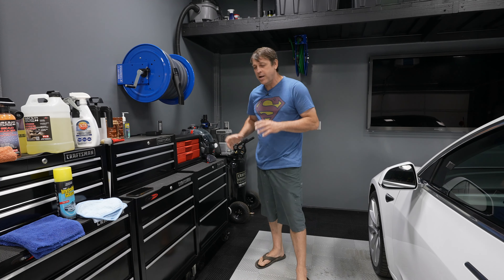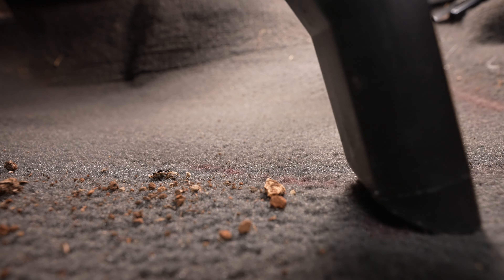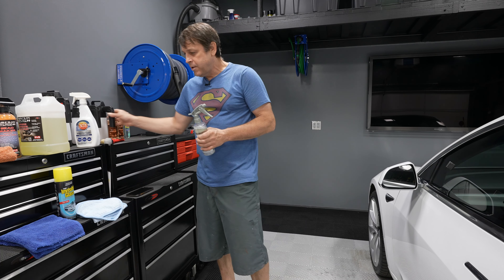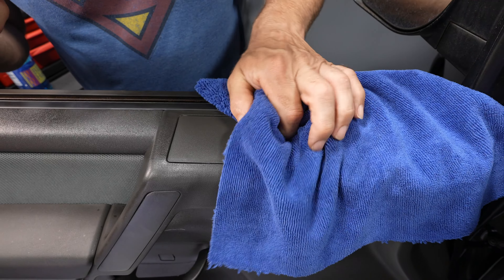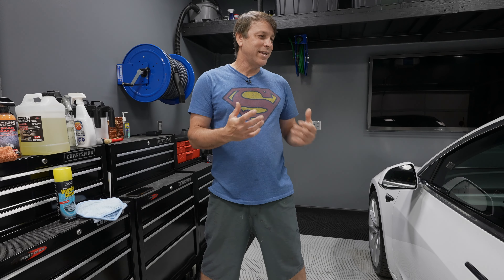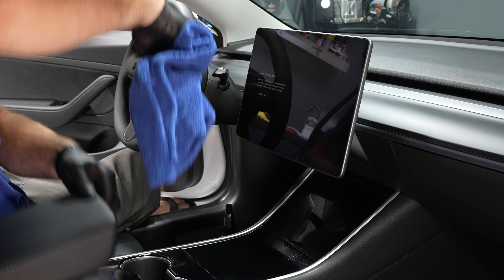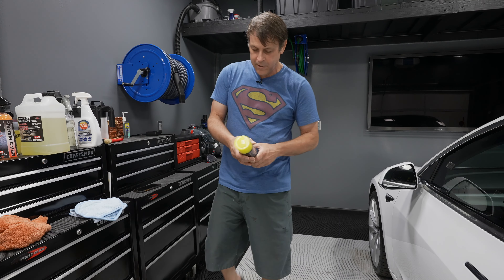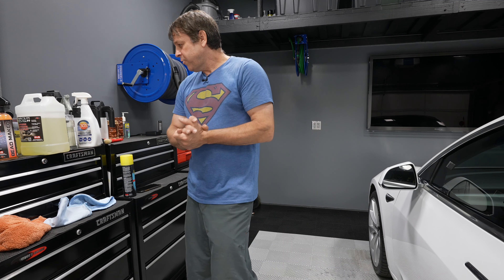10 BEST CAR INTERIOR DETAILING Tools & Products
My 10 favorite CAR INTERIOR DETAILING tools and products. Taking care of your car interior can be enjoyable if you have the proper tools and products. I will take you through my entire interior detailing kit and explain why I like each of these items. If you have any questions about auto detailing, any of the interior detailing products, tools or techniques please do not hesitate to ask.

Links to products used in the video. Thank you for your support.